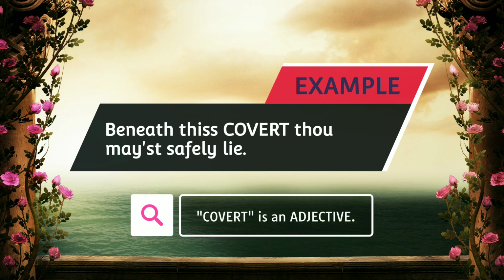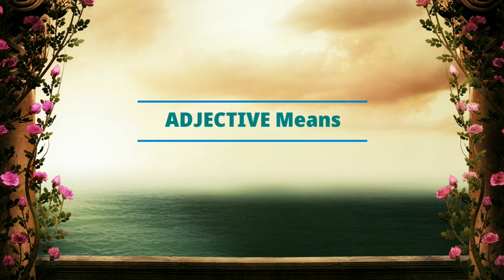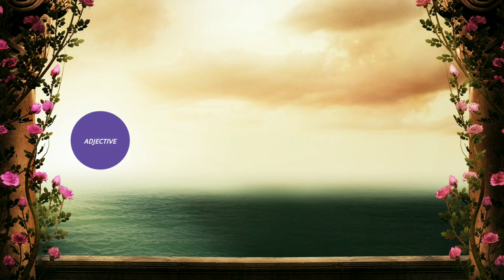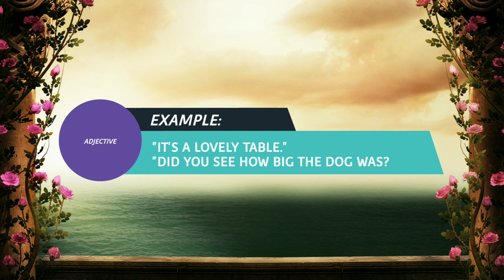Covert: Meaning and Example| Grammar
In this video, we'll be exploring the meaning and grammar of the word. We'll also provide a pronunciation guide for the word so that you can easily understand and say it correctly. This video is perfect for anyone who wants to know the meaning and pronunciation of this important word!